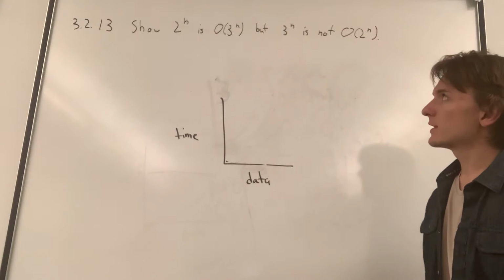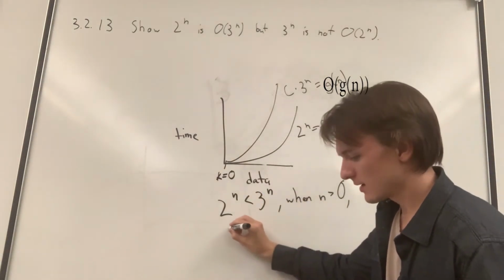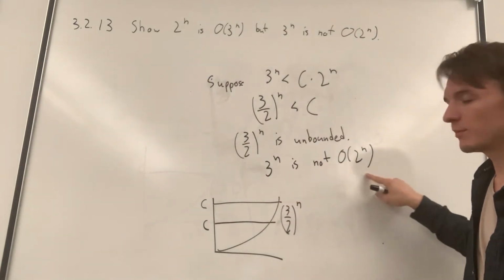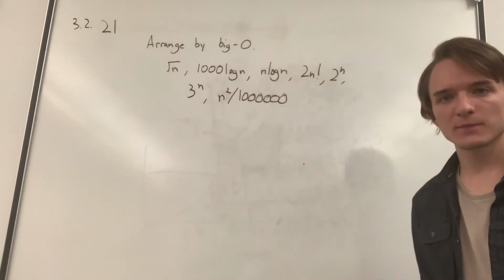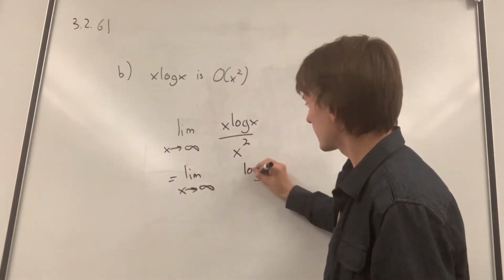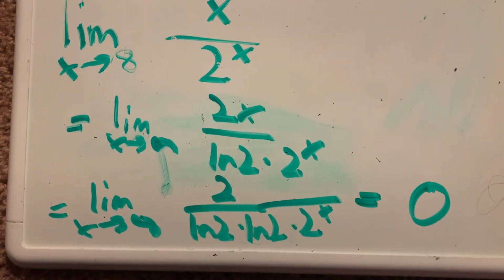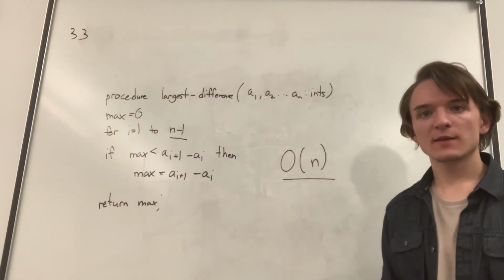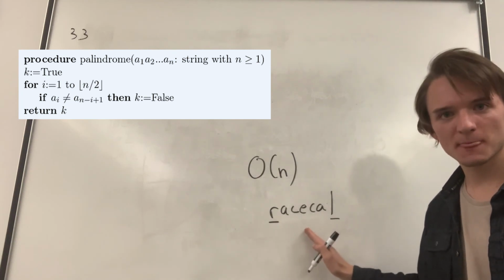CSCE235 Fall 2020 Recitation 11 - Big-O